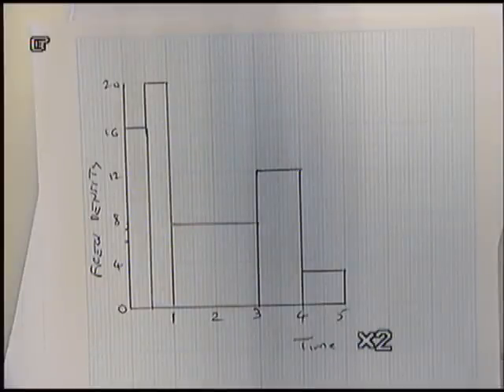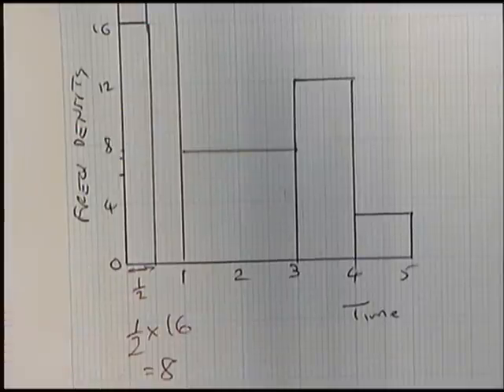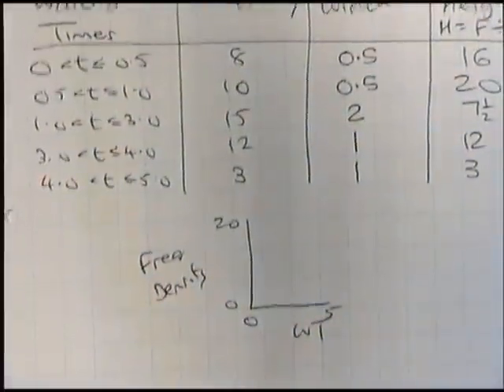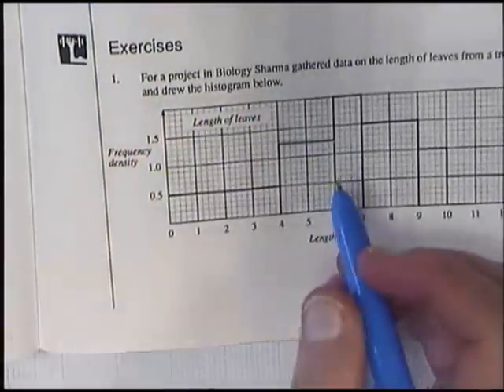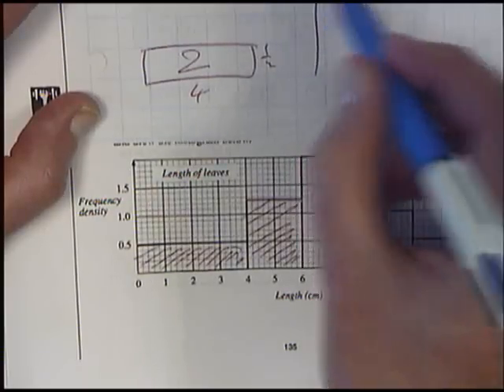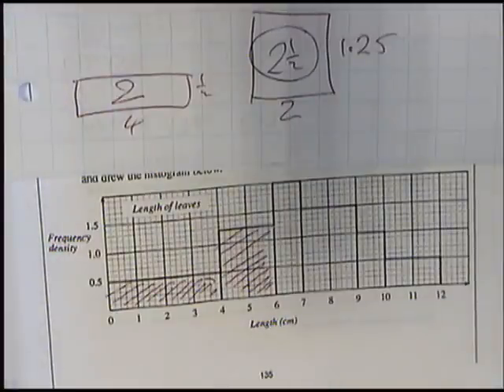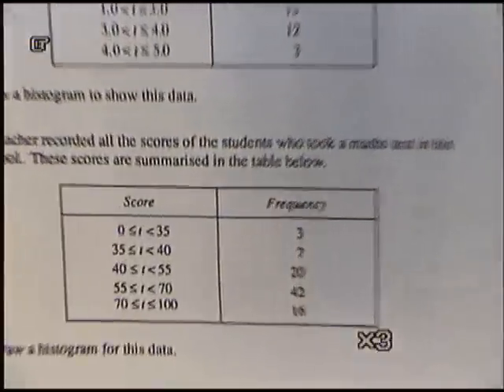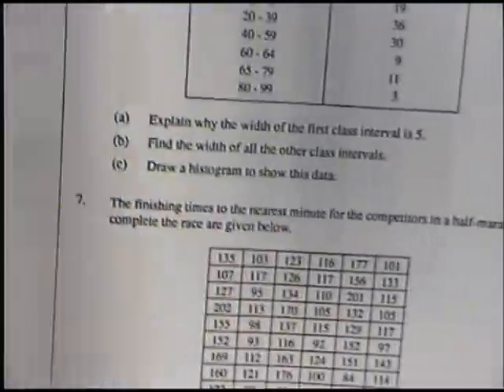Histograms version 2 part 2